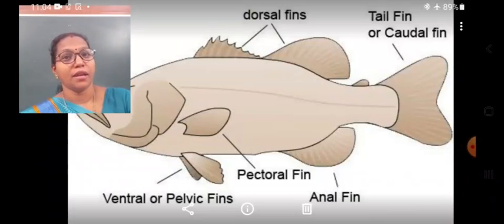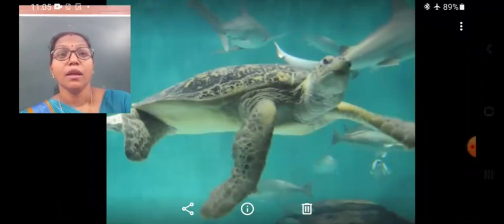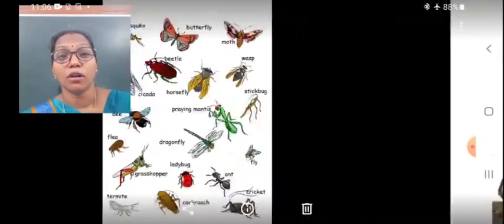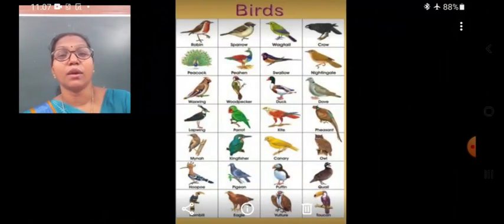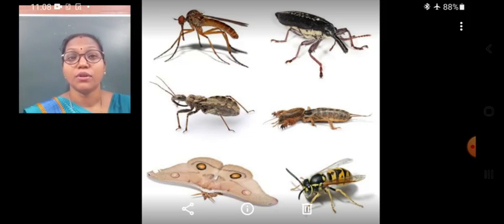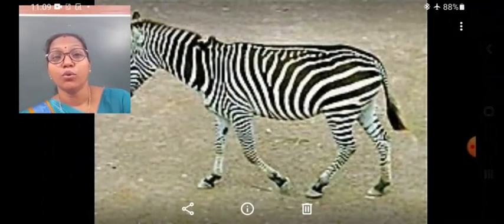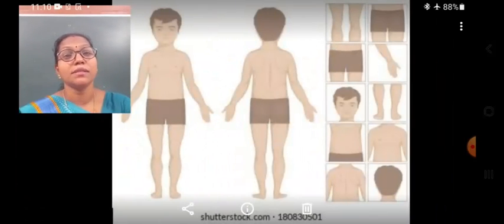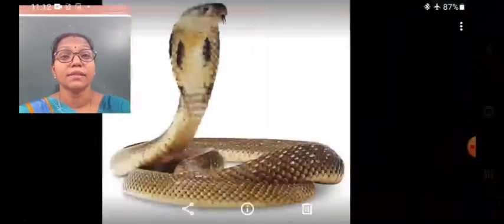SJS - NGH Class 5 SCIENCE - 30